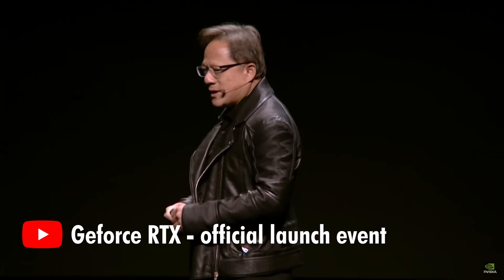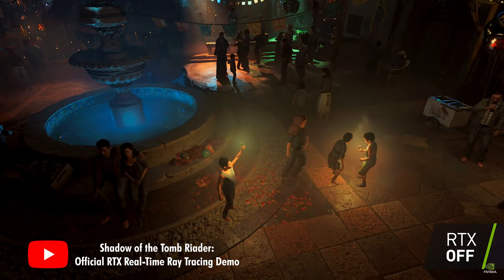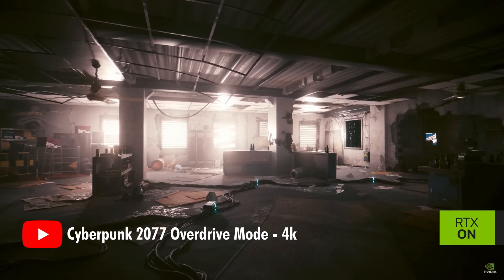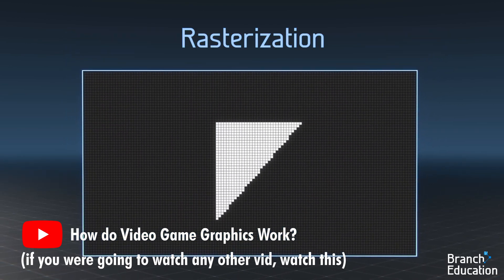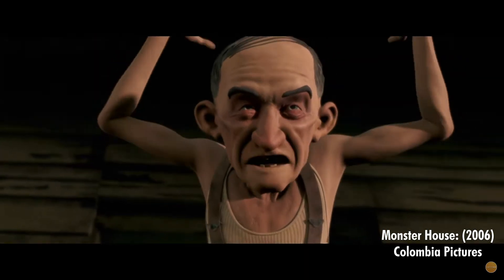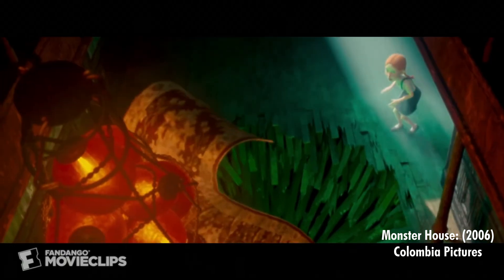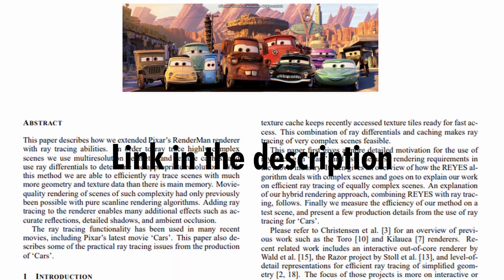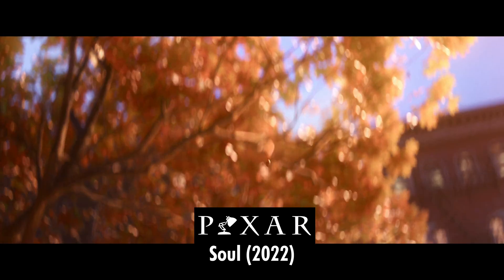Is RayTracing Good Yet? Is it Worth it after 6 years?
Ray Tracing was sold as the "Holy Grail" of computer graphics... But does it suck?

Sources:
Raytracing For the Movie Cars (Pixar, 2006)